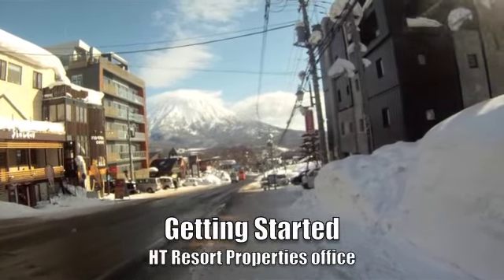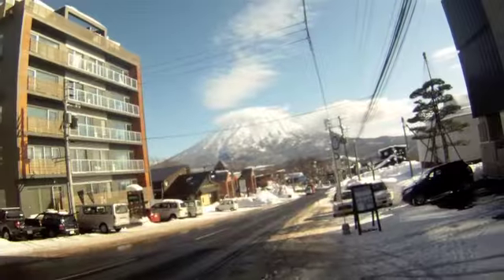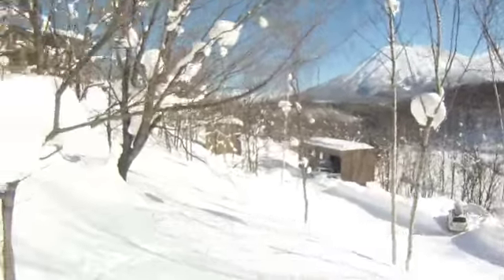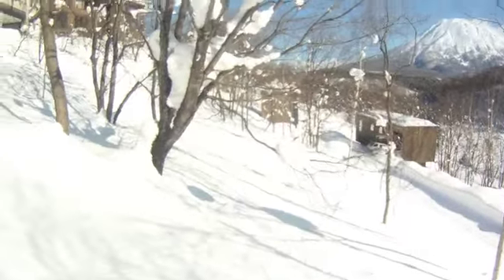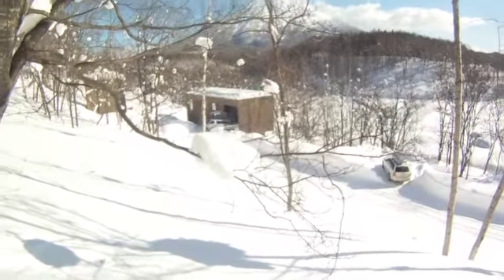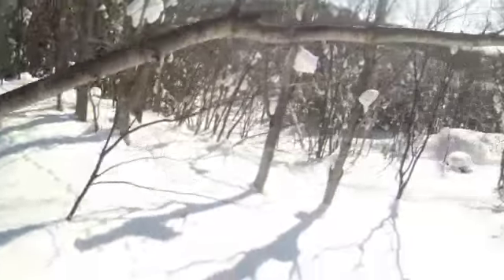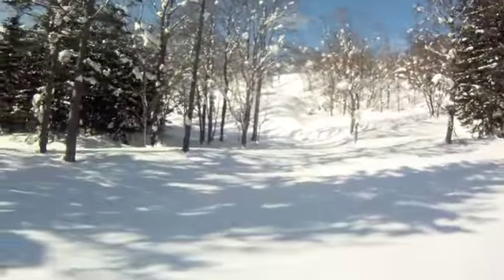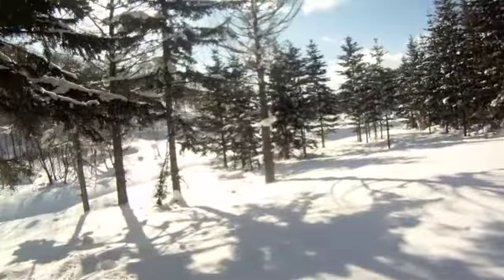Touring the Escarpment on Snowshoe!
We had a blue bird day in late January 2011 and thought we would take out one of the new go pro camera's on a snowshoe tour down to the Escarpment Estate.
Apologies for the jittery camera but snowshoeing is quite a physical sport!